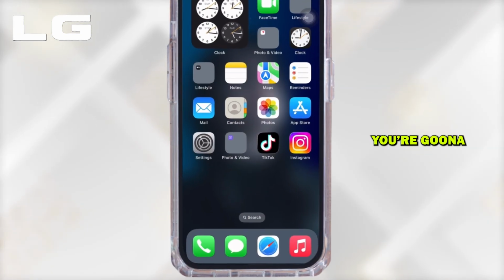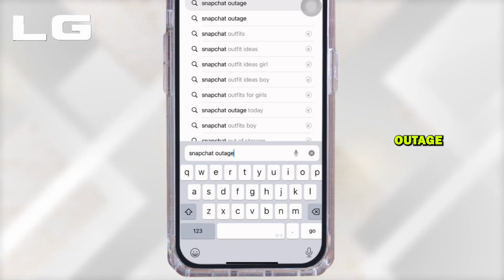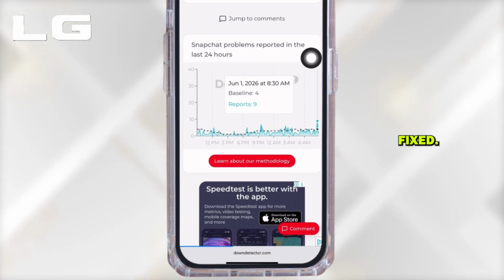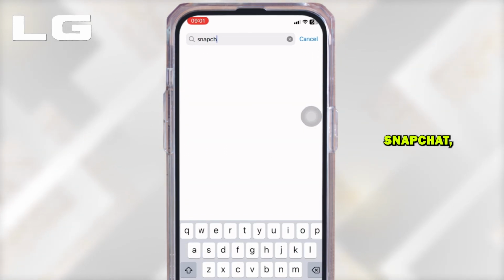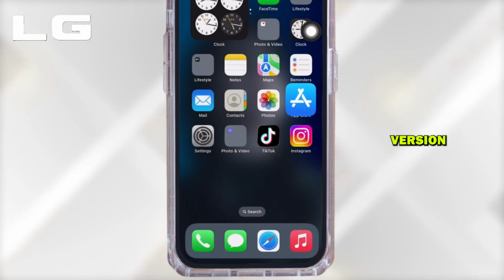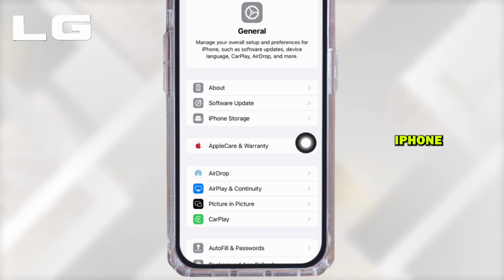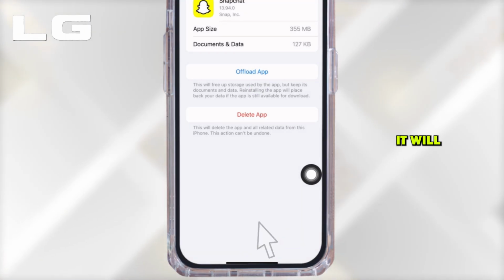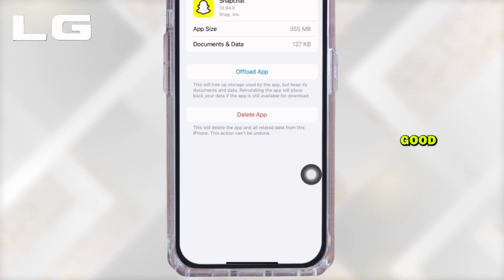How to Fix Snapchat Not Working (2026 Fix)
Is Snapchat not working properly? In this tutorial, I will show you how to fix loading issues, login problems, crashes, and other common Snapchat errors.

00:00 – Introduction
00:05 – How to Fix Snapchat Not Working Step-by-Step